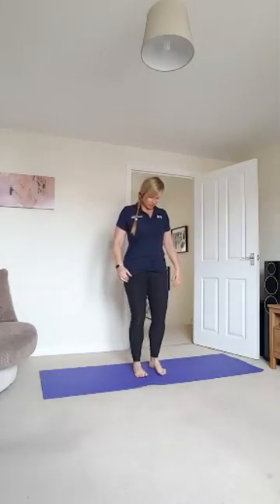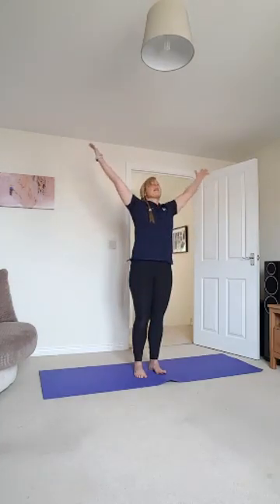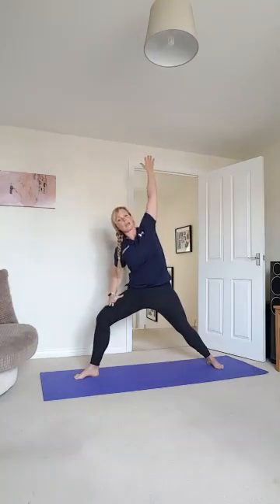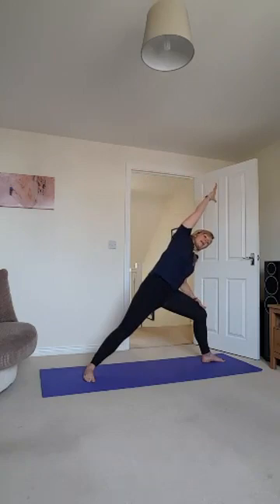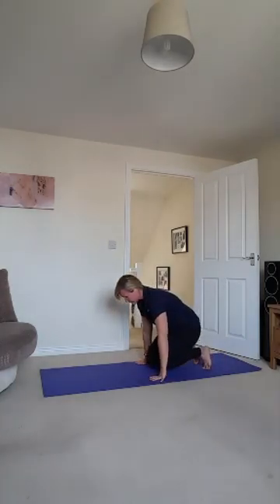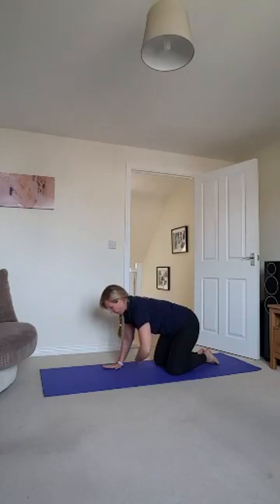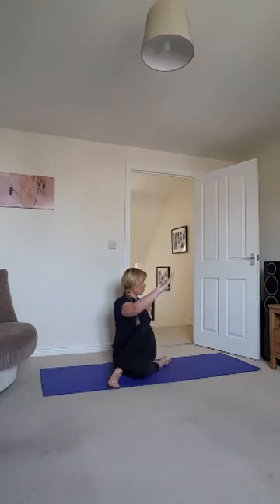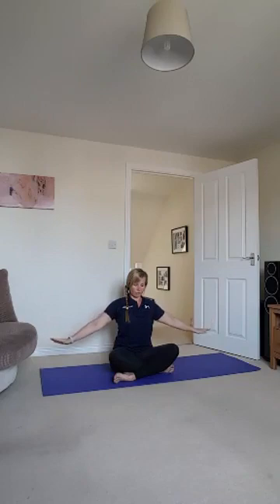Online Fitness Class #31 Stretch Yoga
Jo takes us through a leg stretch yoga class.